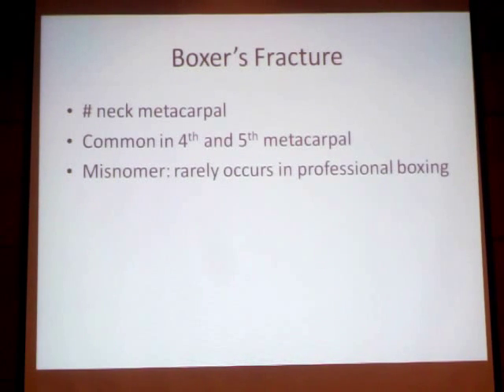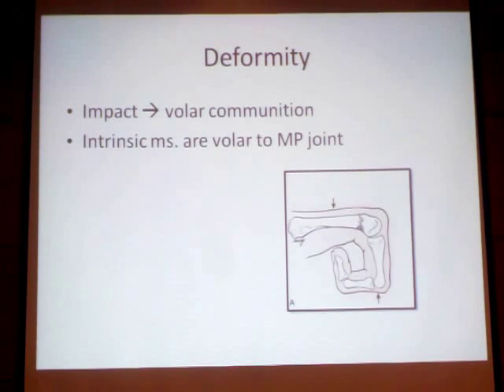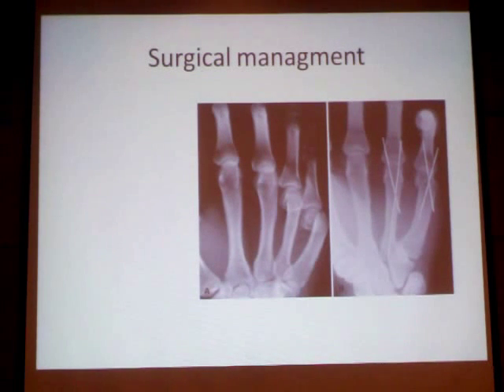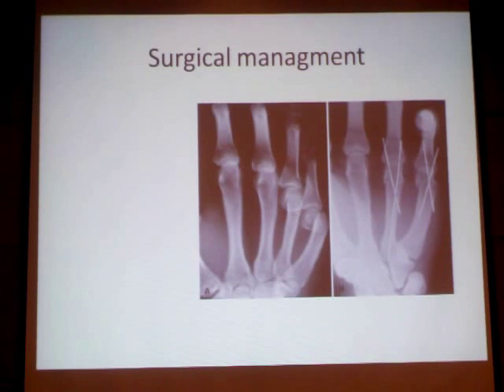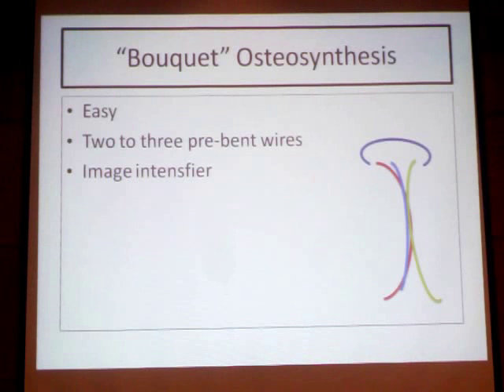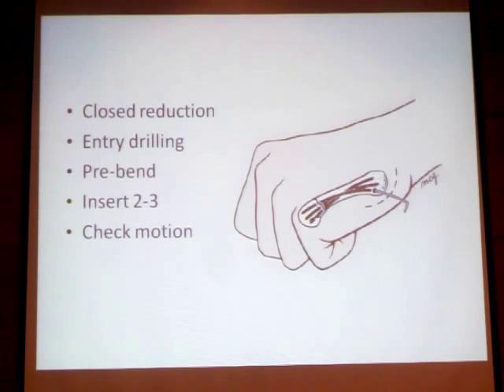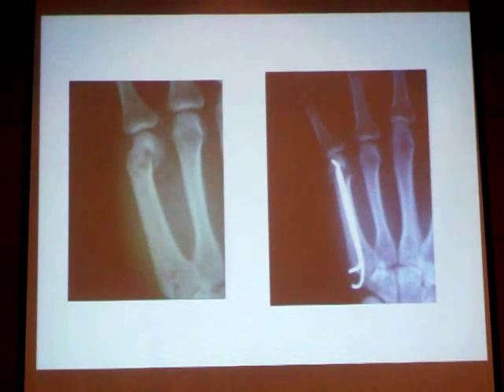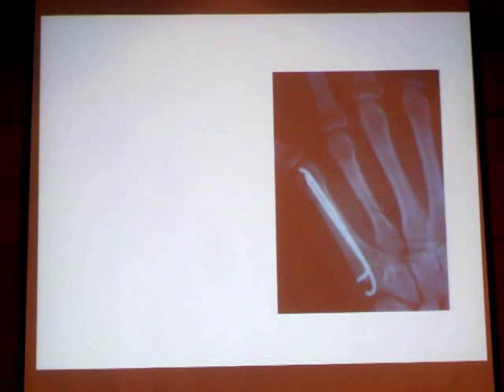1.2.1 - An easy technique for fixation of 5th metacarpal neck fractures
This is a lecture about "An easy technique for fixation of 5th metacarpal neck fractures" by Prof. Dr. Sherif Amin  Professor of Orthopaedic Surgery in Kasr Alainy Medical School (Cairo university) for "Recent trends in Orthopaedics", a one day course held at Learning Resource Center (LRC) in December 22th 2011.